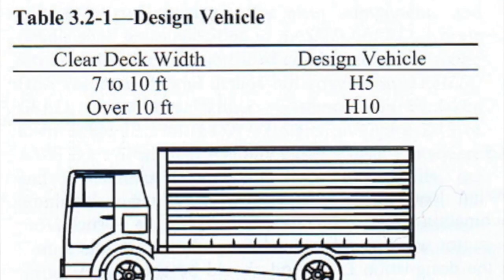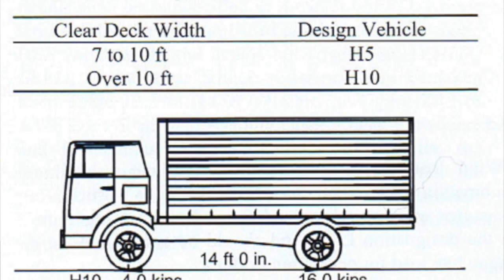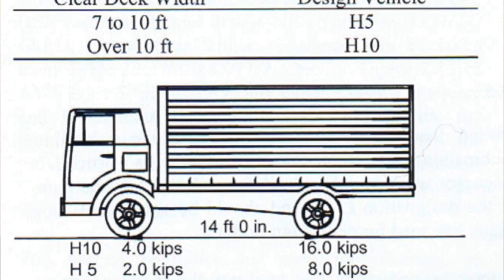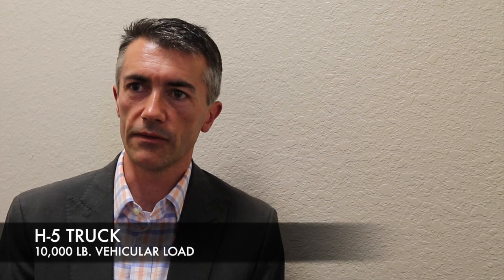Boardwalk Design Process: How to Evaluate Live Loading Requirements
If you are designing a commercial boardwalk system, you'll need to determine the code-required live loading. Design codes provide guidance on pedestrian & vehicular loading. Jason Philbin, P.E., President of PermaTrak, explains more in this video.

Learn more about our precast concrete boardwalk solution at permatrak.com.